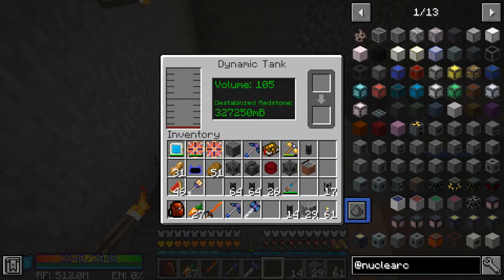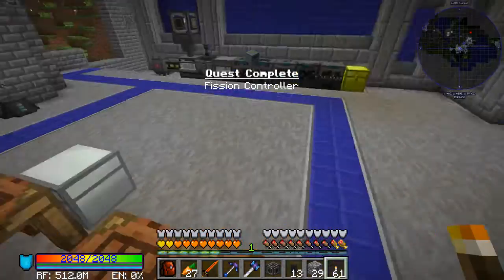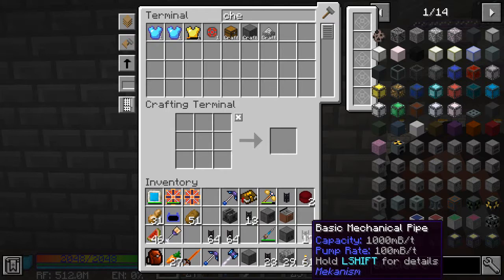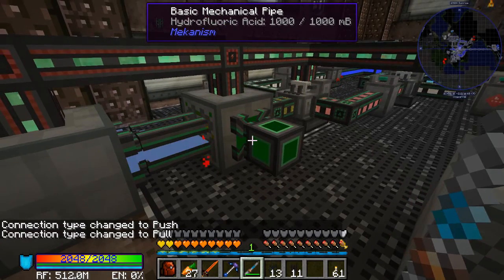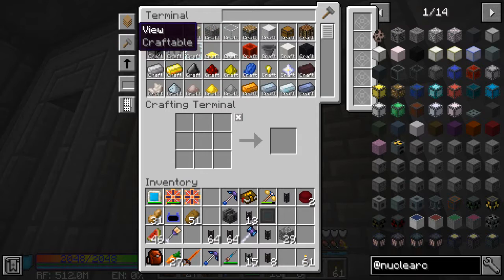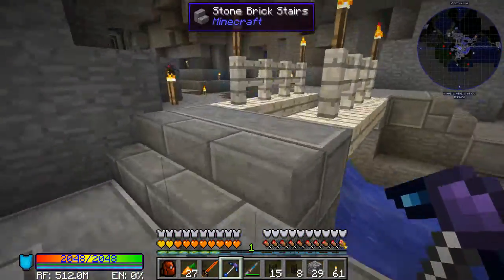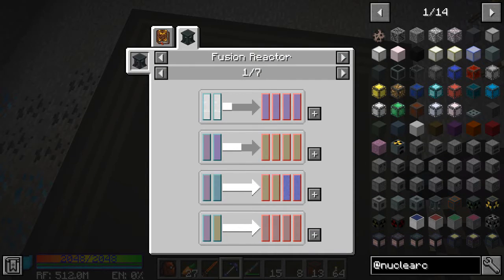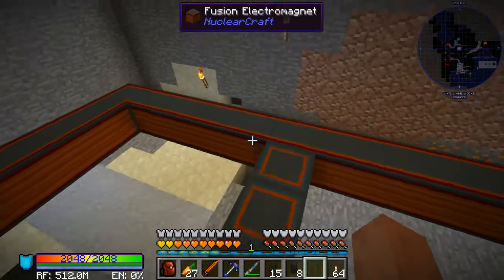Enigmatica 2, Let's Play Normal Mode Ep 68, Fusion Reactors Pt 1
In this episode we begin our journey of creating and using a Nuclearcraft Fusion Reactor.